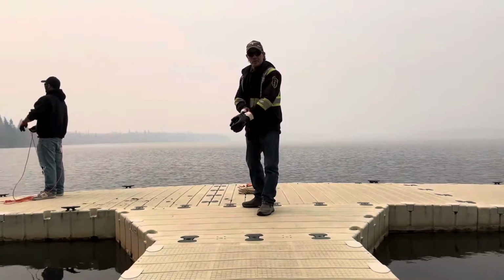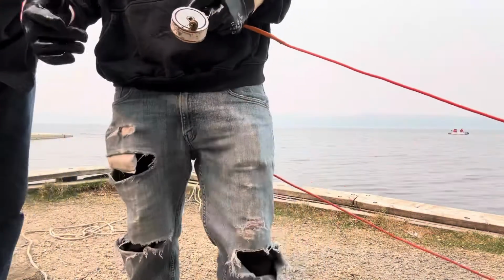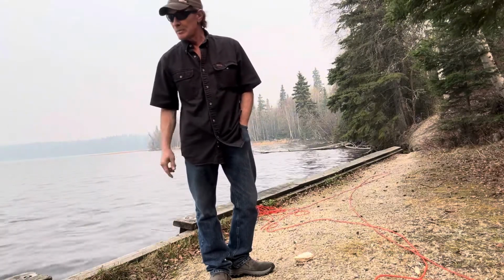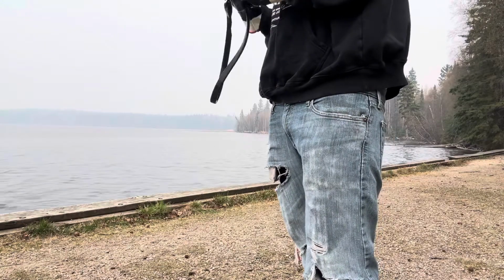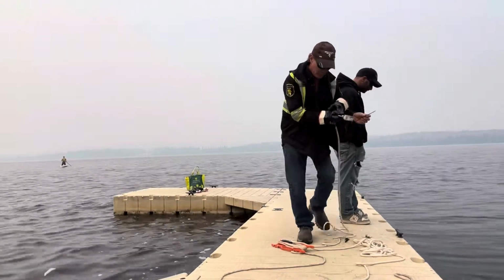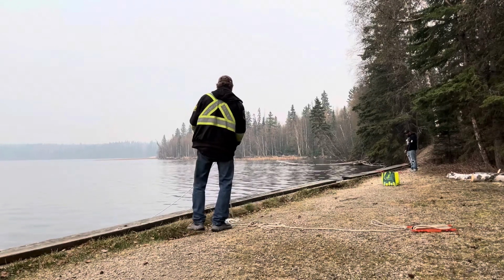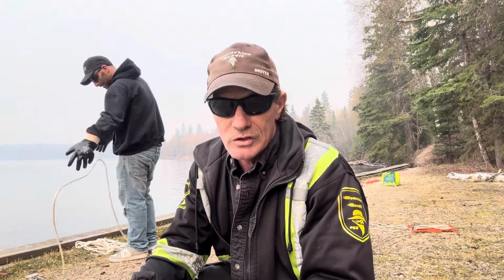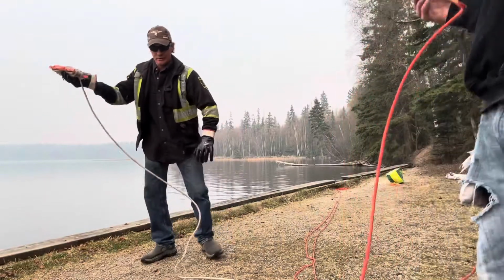Found my first knife!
Magnet fishing with a 1200 double sided magnet to se what we can find. Teaching my nephew to magnet fish also the difference in ropes.

Want your own Magnet like we're using in the video? 🧲
Check them out below 👇

🔹 1,200-lbs Gerguirry Double Sided Magnet Fishing Kit

If you want to start film your own adventures like we do   🧲

🔹 DJI Action Cam 3

🔹 DJI Action Cam 5 Pro

🔹 DJI Mic Mini

🔹 Ulanzi Tripod/Selfie Stick